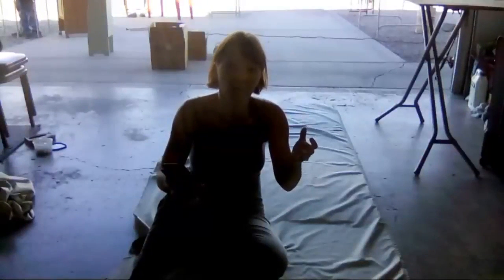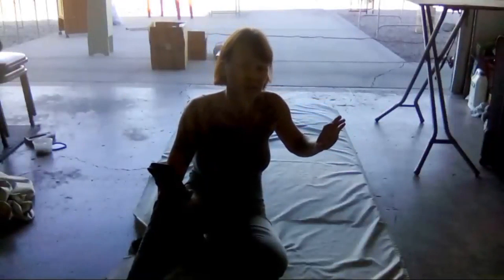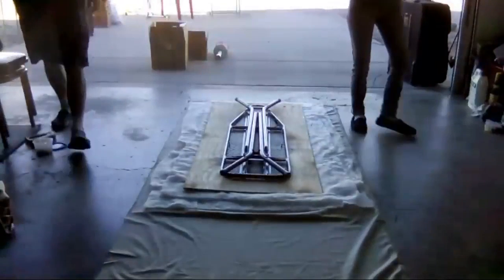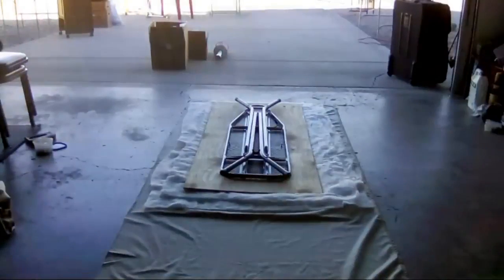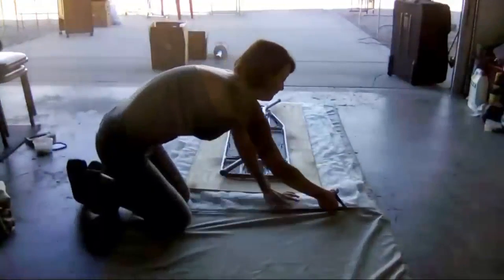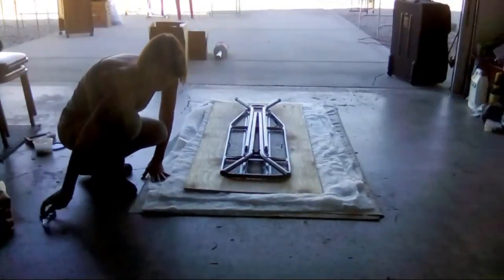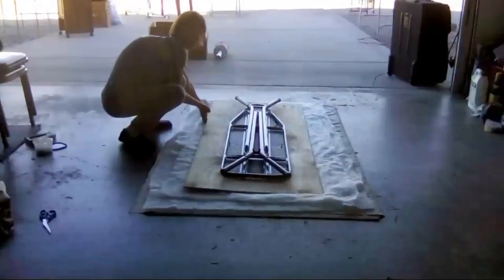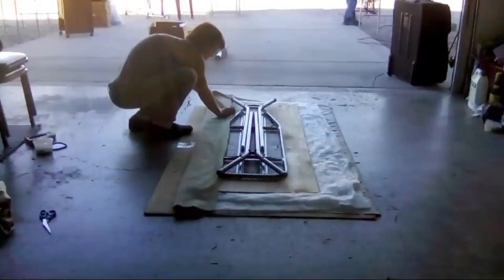Making My Large Iron Board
To make life easier to press large quilts and well anything that has to do with Iron/Pressing the hubs and I just used some scrap wood and set in bolts and connected it onto a old iron board metal part.  Now to cover it.

Direct Mail USPS:
Tiffany Groff